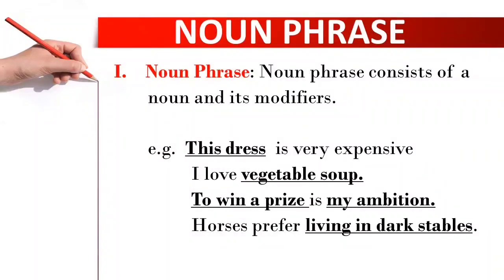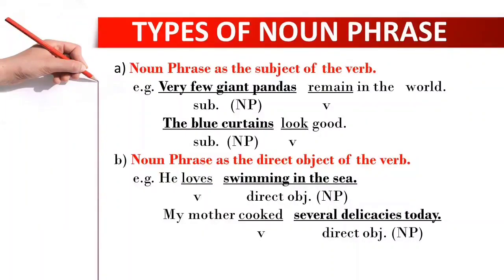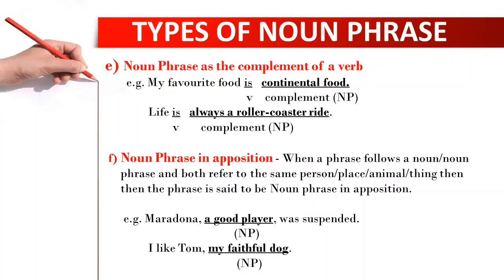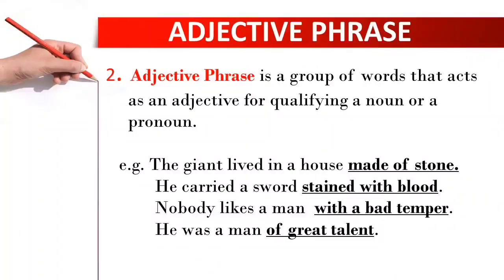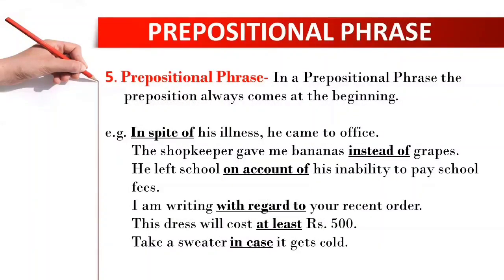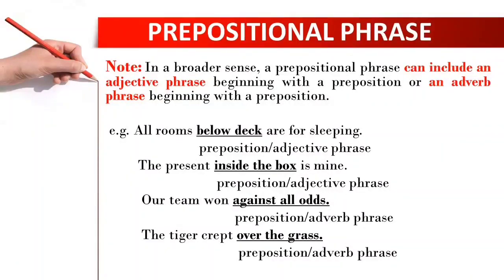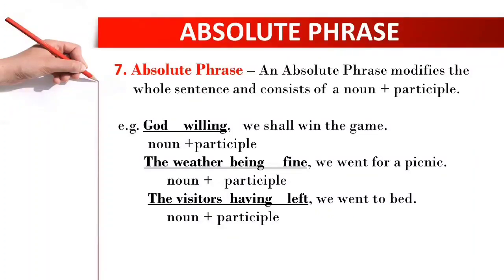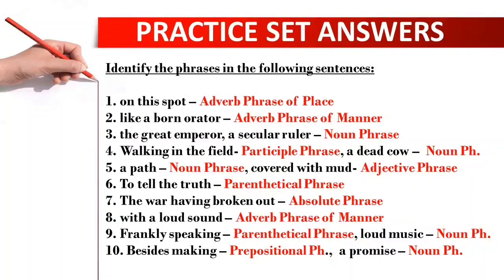Phrase and its Types(MAKAUT/AICTE/CBSE/ICSE etc. English)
Phrases types and functions
What is a phrase in english

Type of phrases
Phrase type
Phrases in english
What is noun phrase
Noun phrases
Verb phrases
Adjective phrase
Adverb phrase
Prepositional phrase
All phrases in english
Absolute phrase
Parenthetical phrase
Participle phrase
Understanding phrases
Different types of phrases
Kinds of phrases
Phrase definition
Types of phrases with examples
Your English Trainer
7ESL Learning English
Nihir Shah